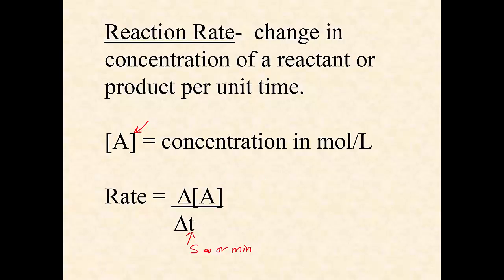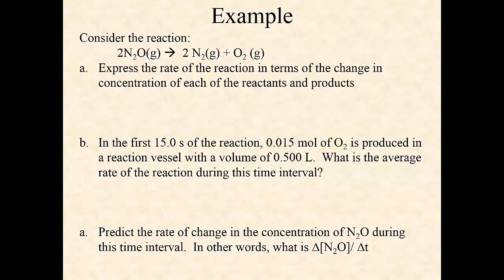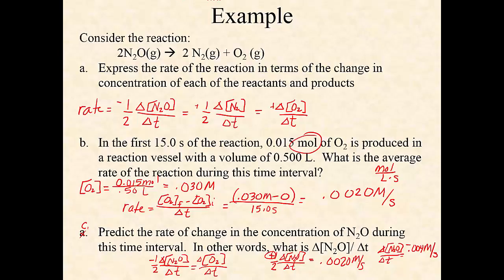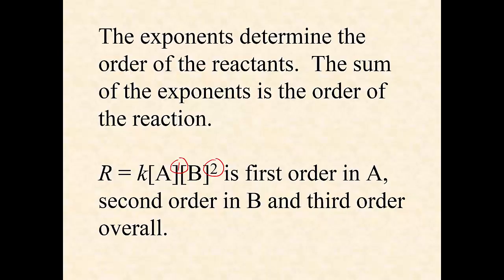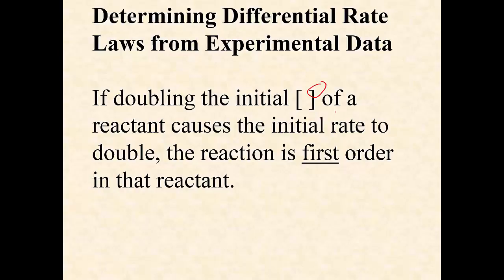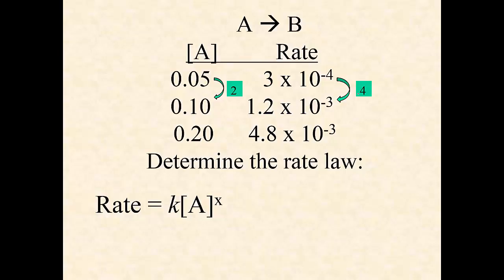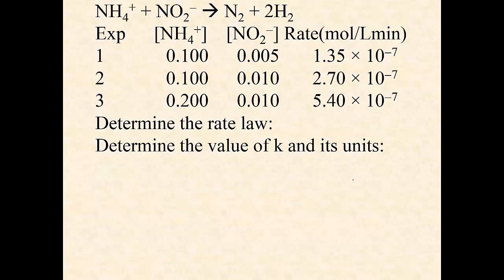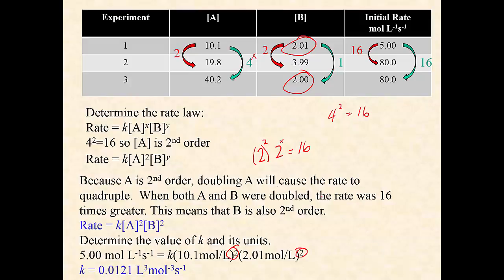Kinetics and Rate Laws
An introduction into Kinetics and how to determine rate laws